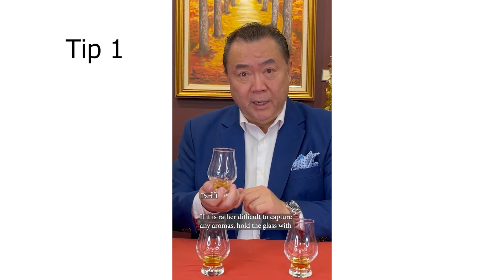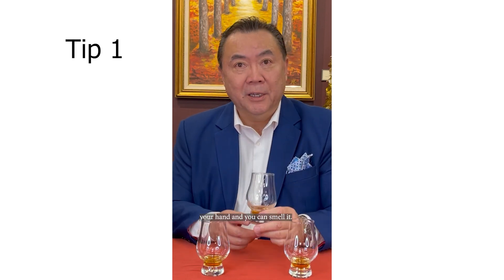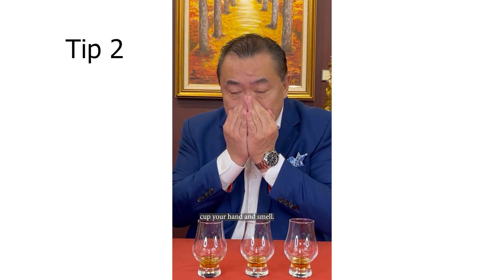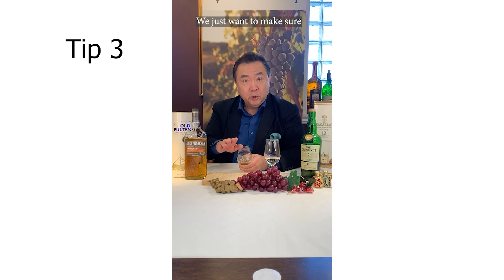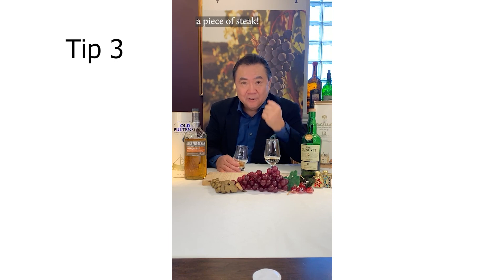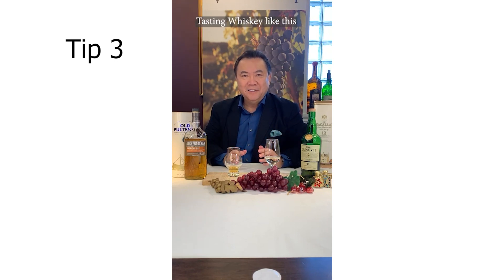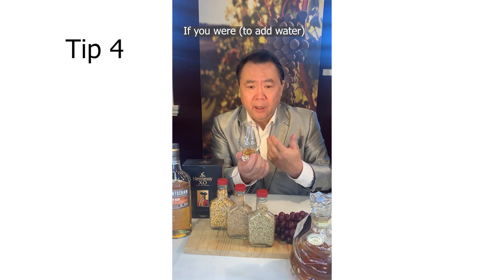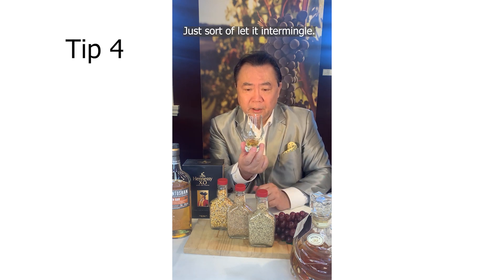Top Whisky Tips You Need To Know | Tips For Whisky Beginners | APWASI | Dr. Clinton Lee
Have you ever wondered how to properly smell whisky or are looking for some tips to enhance your whisky tasting experience? Watch these 4 tips to learn it from Dr. Lee.

Looking to take a course about whisky? Take our APWASI Whisky course and learn more!